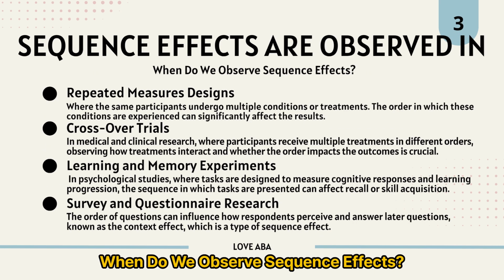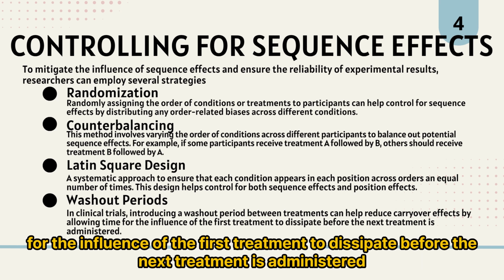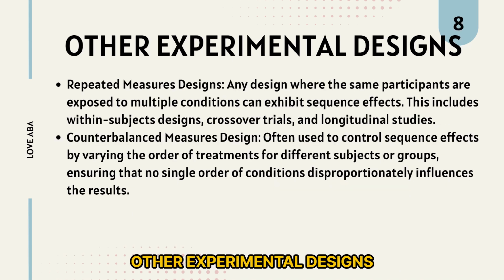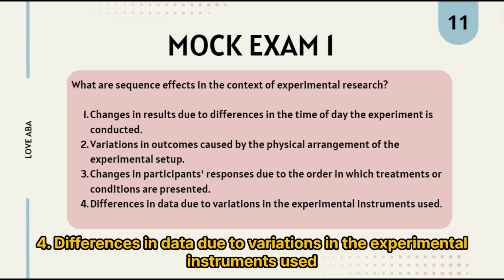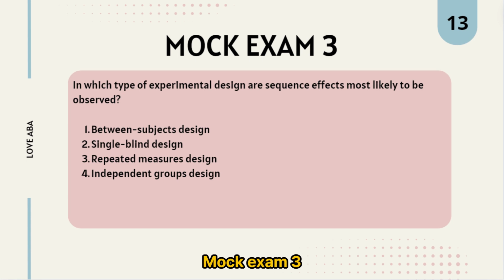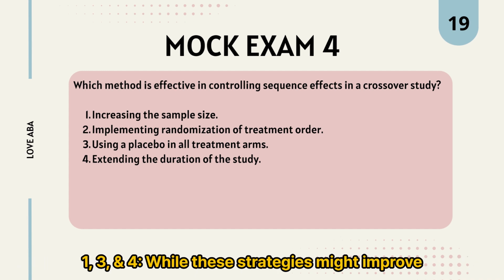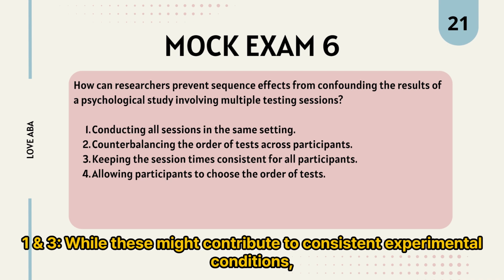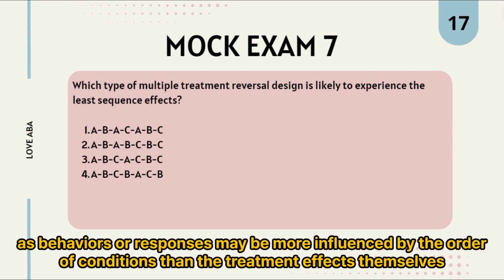What is Sequence effect in psycology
D-5 Use single-subject experimental designs (e.g., reversal, multiple baseline, multielement, changing
criterion).